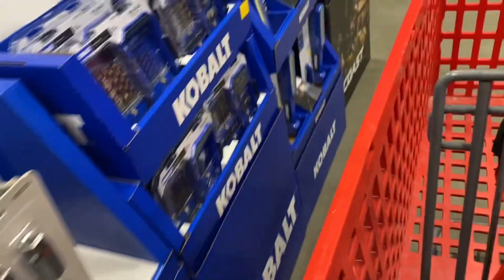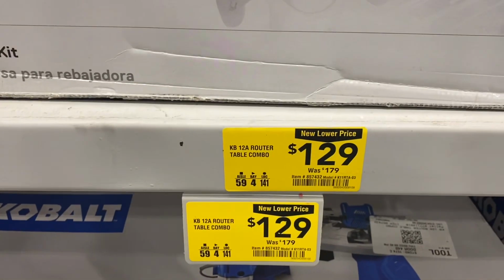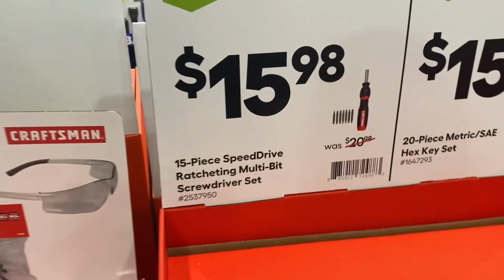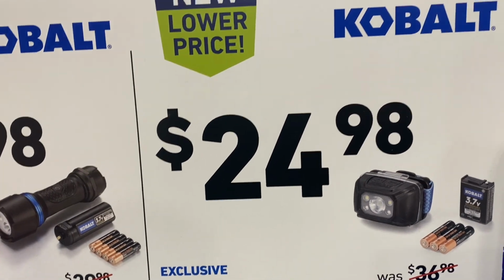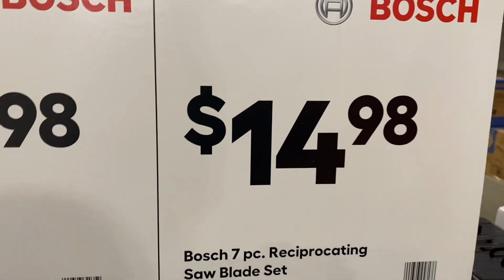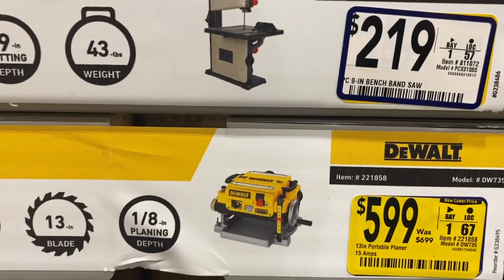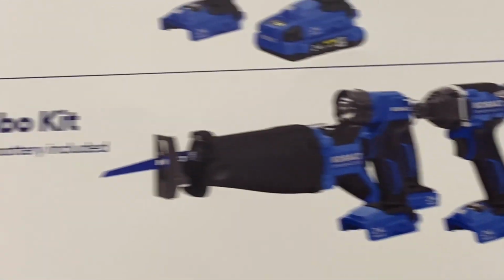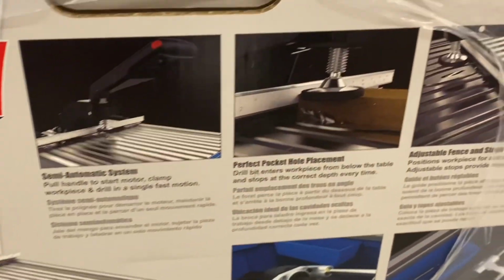Lowes planer miter saw & tool deals.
Lowes Christmas miter saw planer and more tool deals. Kobalt Bosch Craftsman Toughbuilt Dewalt and others.

With a zzz